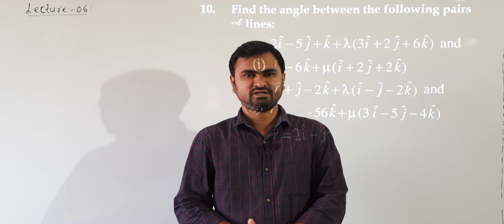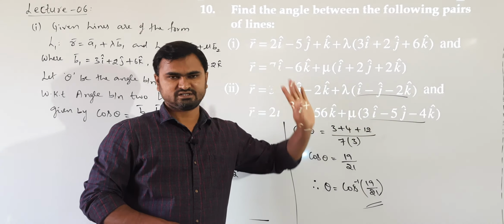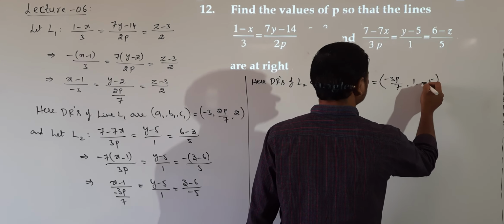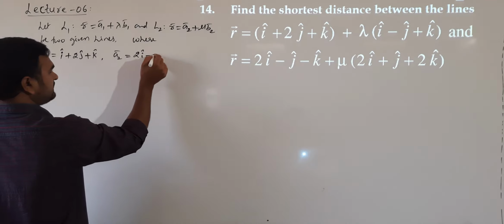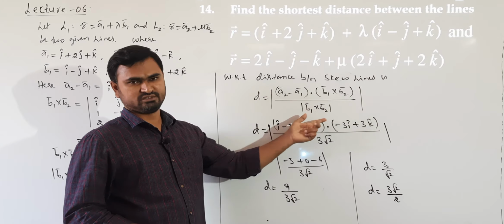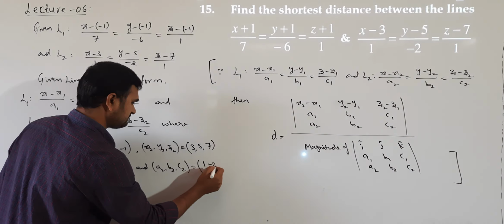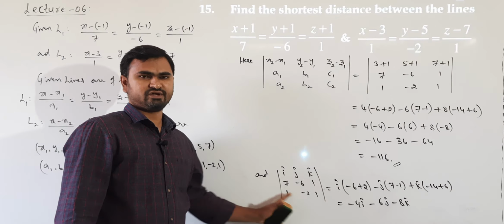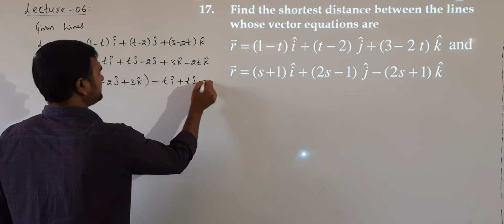LECTURE - 06 | II PUC MATHEMATICS | 3-D GEOMETRY | BY RAMESH SIR